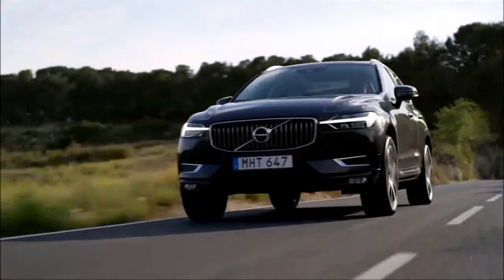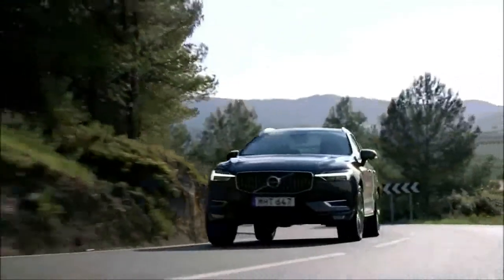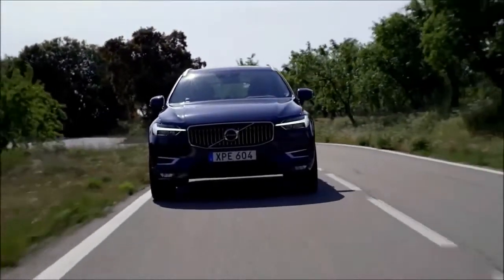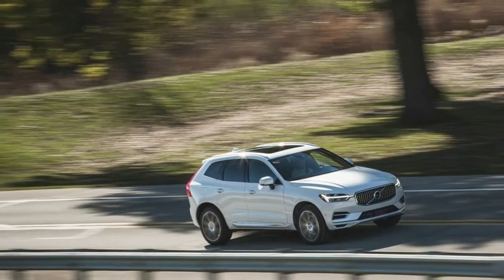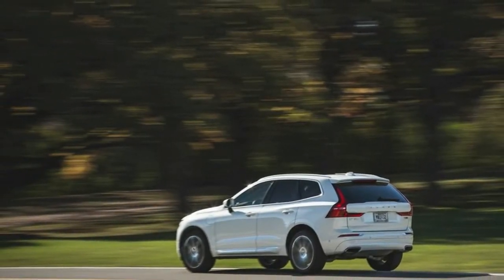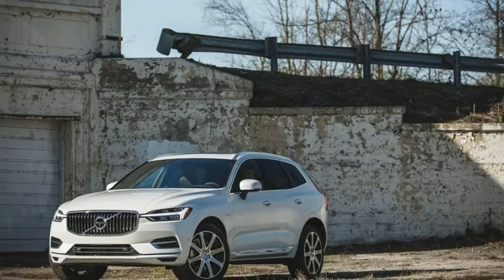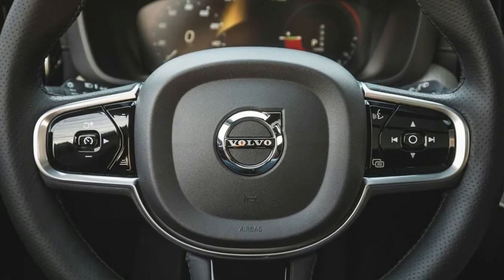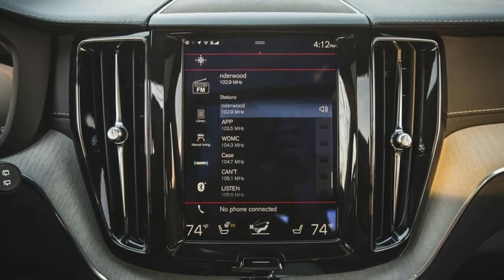2018 Volvo XC60 Cargo Space and Storage Review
2018 Volvo XC60 Cargo Space and Storage Review

Cargo Space and Storage
Decent cargo-hauling capability puts the XC60 midpack among its rivals both in our testing and in its measured interior volume. Interior cubby storage is limited, and the sole cargo-area bin is among the smallest we’ve measured.

With its rear seats upright, the XC60 managed to accommodate eight carry-on cases, enough for each adult occupant to take along two bags. The Cadillac XT5 and the Lexus RX both held slightly more, but the Volvo outhauls the Audi Q5 and the Porsche Macan.

We use carry-on-luggage-size boxes to measure cargo capacity with the rear seats in place as well as folded.
Test Results: Carry-On Luggage
Cargo Configurations

Fold down the rear seat—a process that is accomplished electrically with the optional Convenience package—and, according to the numbers, the XC60 looks to have the smallest cargo volume of the bunch. Despite this, it still managed to outhaul the Audi and Porsche in our real-world testing.

Occupants will find only limited small-item storage throughout the cabin and cargo area. The XC60’s shallow center-armrest bin provides room for only 43 Swedish meatballs—we actually use ping-pong balls, but this is a Volvo, after all—tying the Porsche Macan for last place in this comparison.

In Depth: 2018 Volvo XC60